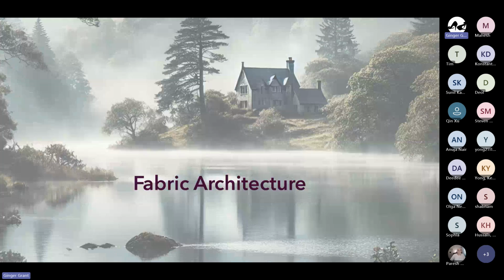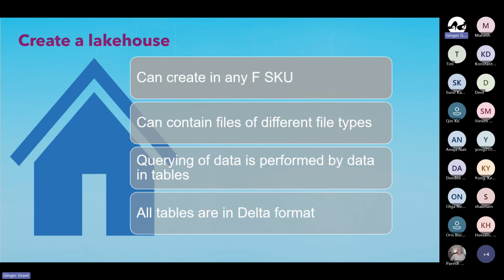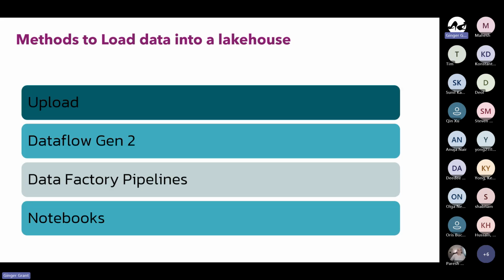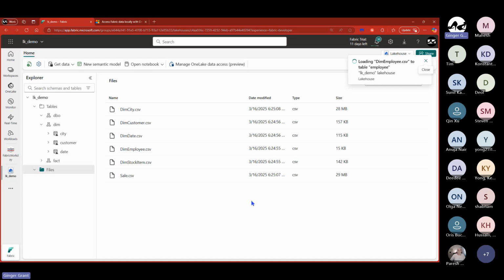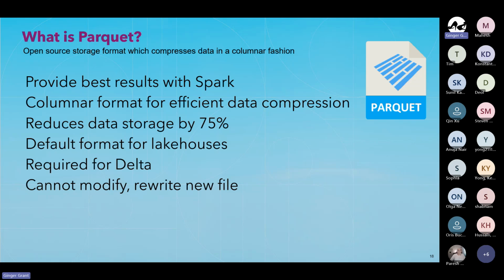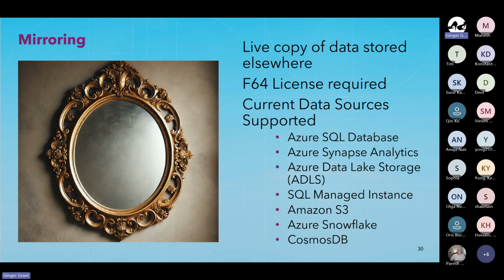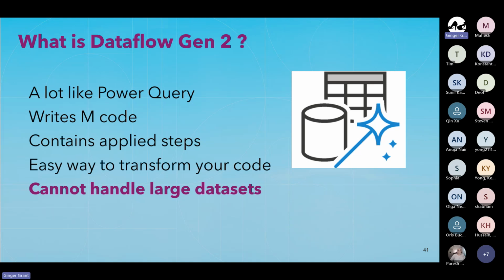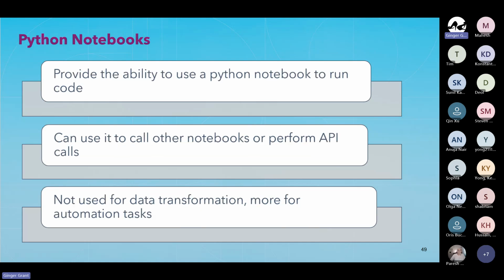Fabric 101 by Ginger 20250723 190905 Meeting Recording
The topic is "Microsoft Fabric 101"
In this topic, Ginger will cover fundamentals of Fabric. Whether you're just exploring Microsoft Fabric or looking to level up, this deep-dive session will empower you with real-world insights and hands-on skills. Ginger reviews the different components and focuses on what elements can be used to architect a data solution, how fabric differs from other previous technologies and how it doesn't and why you would want to use it in your environment.